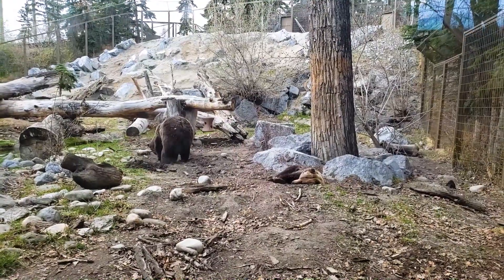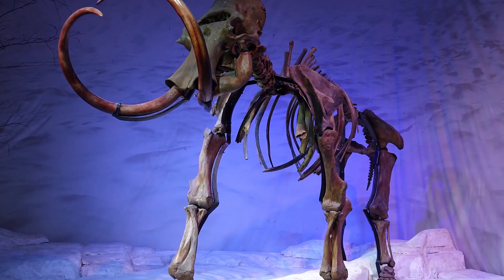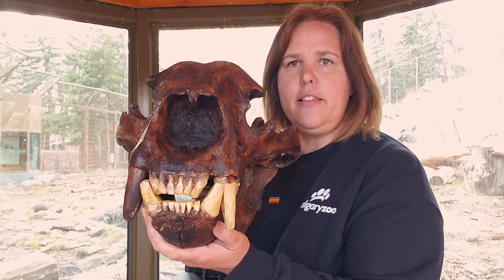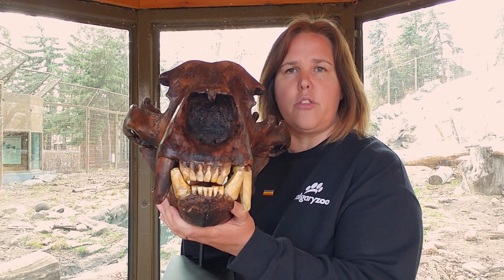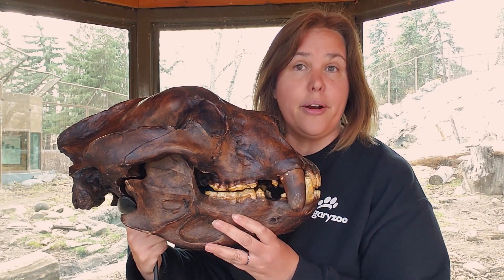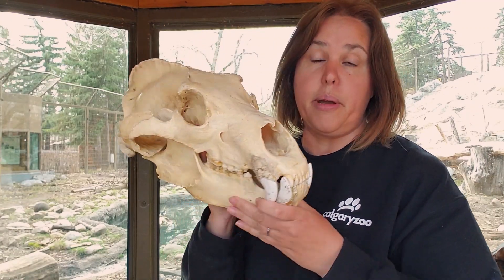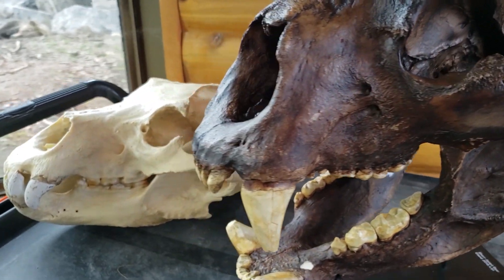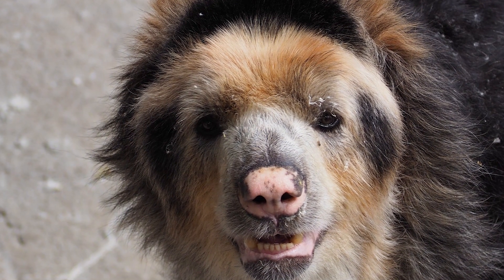Daily Dose At Home: Short faced bear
Join Jen in the Daily Dose at Home to as she explores a fossil bear – the short faced bear! Find out when they lived and just how large they were, then download the Bears of the World word scramble to test your memory from the Daily Dose with Lauryn.